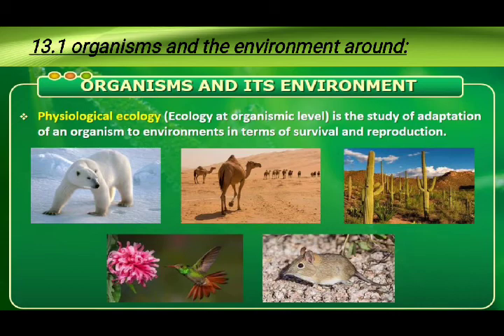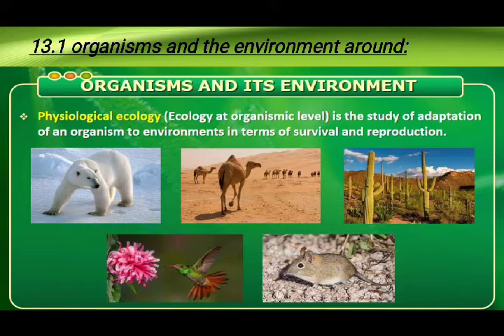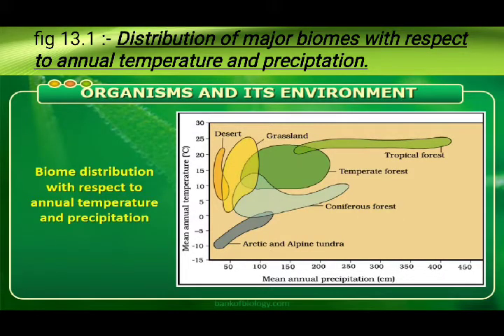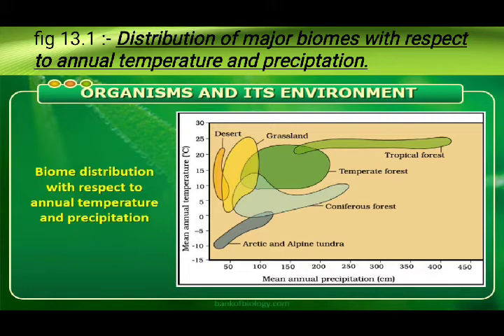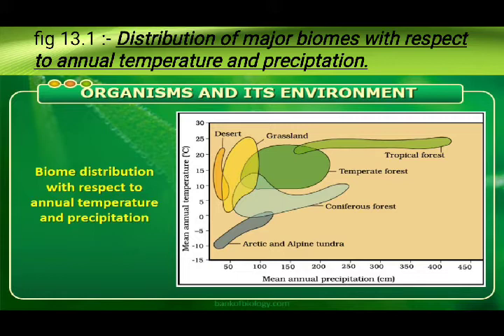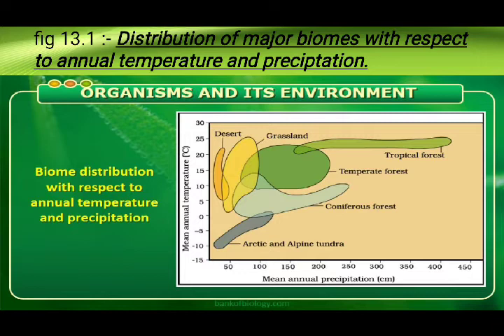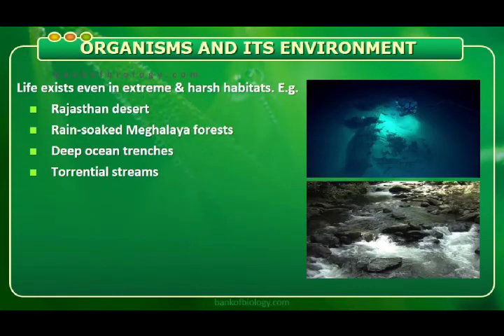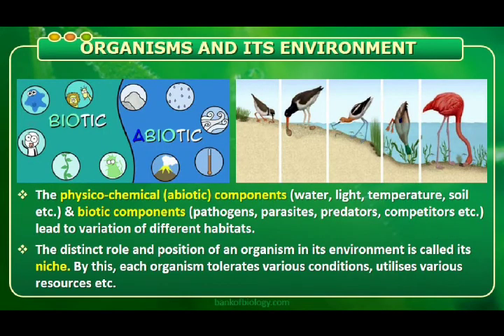13. Organisms and populations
13.1 organisms and the  environment around
By SURAJ H JAIN